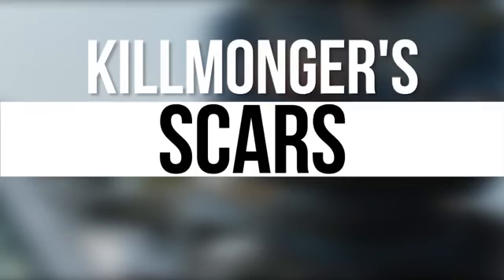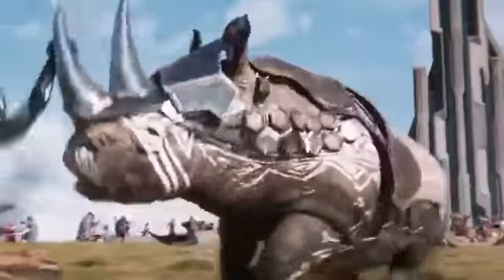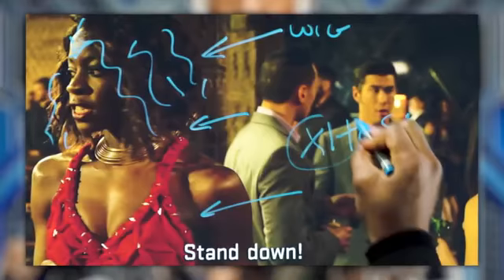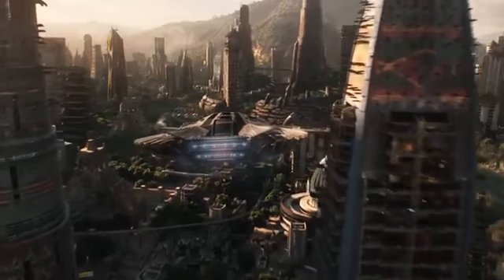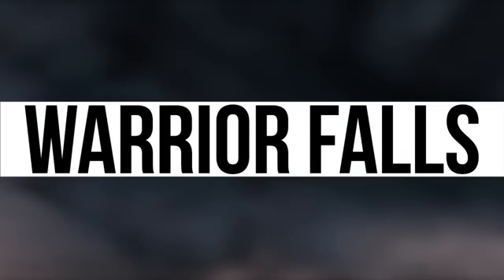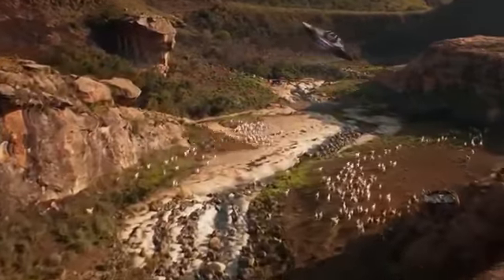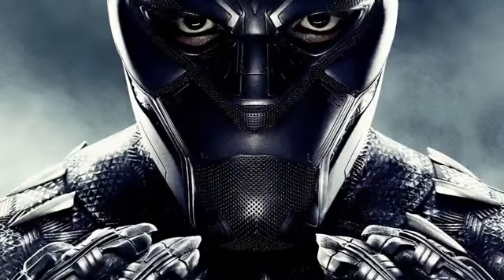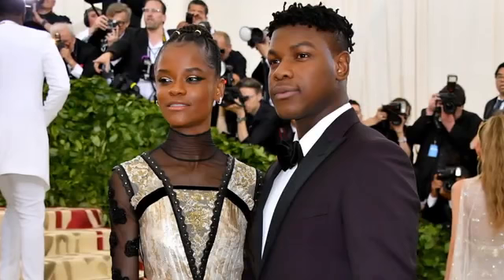10 Behind The Scenes Black Panther Secrets Marvel Won't Tell You